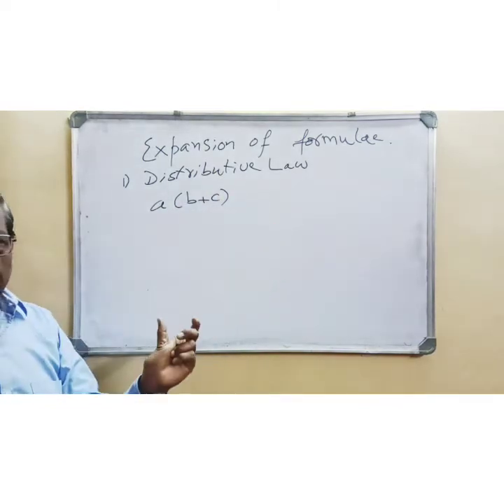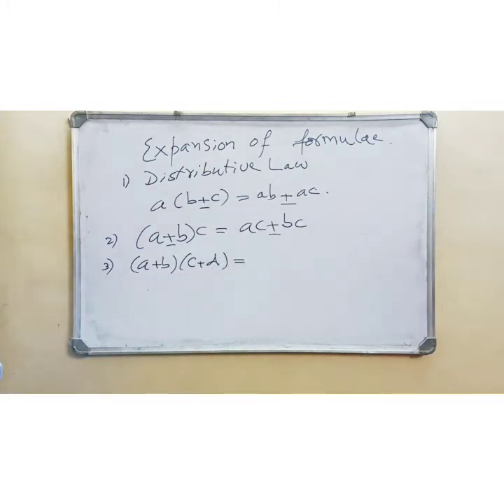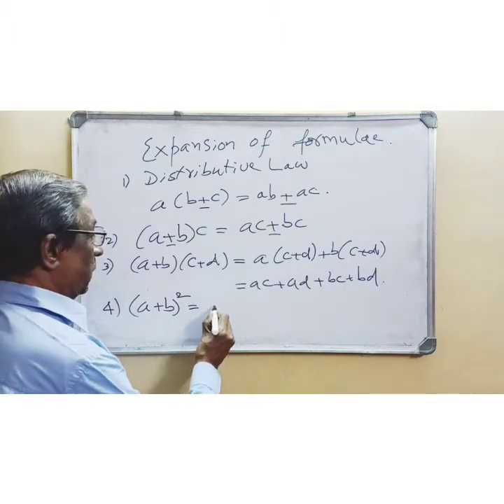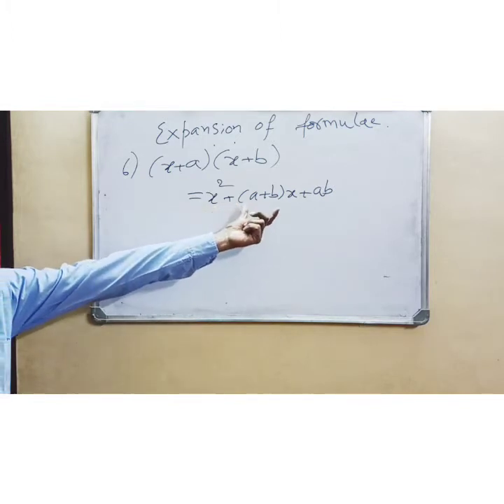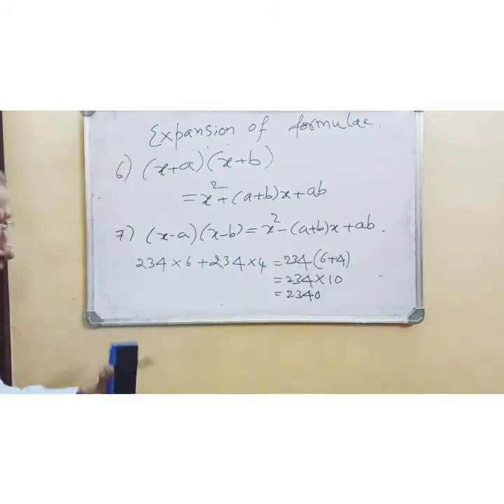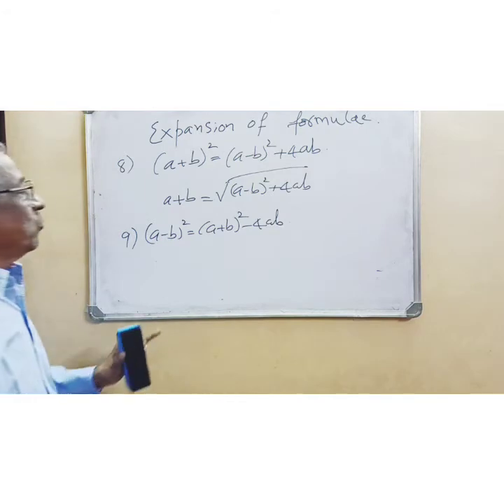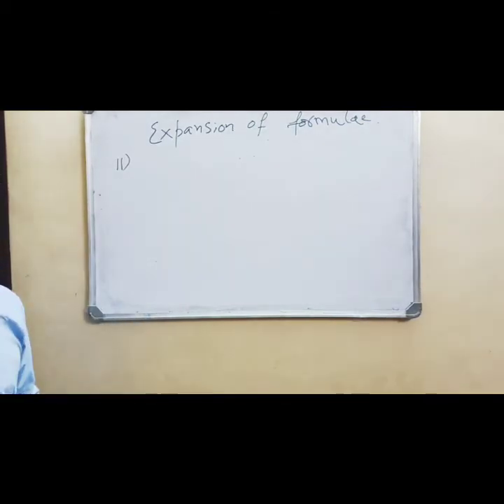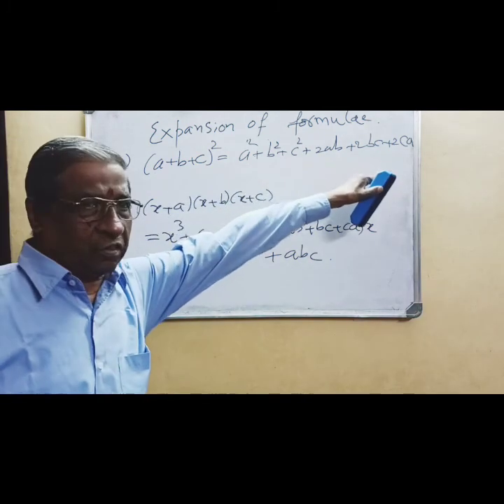Mathematics - Expansion Formulae